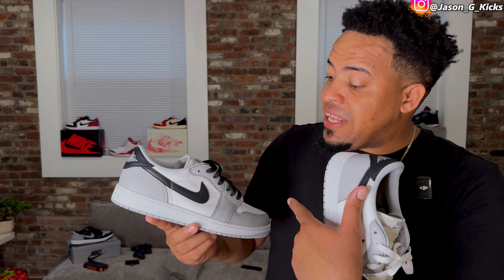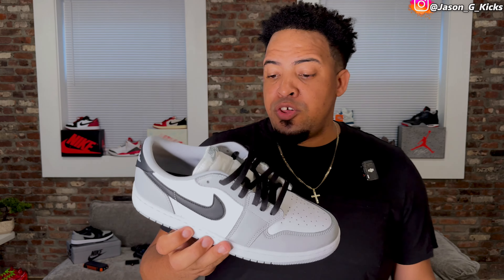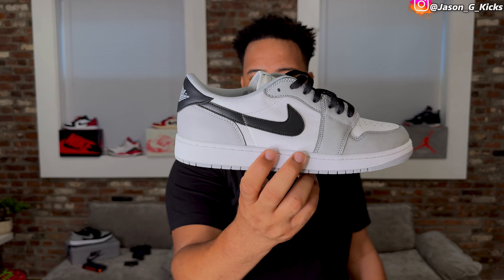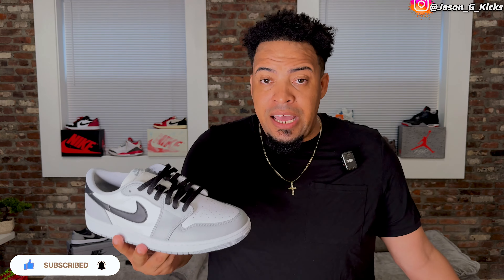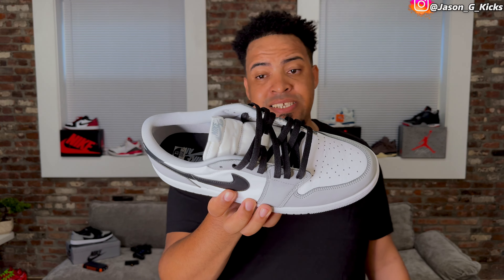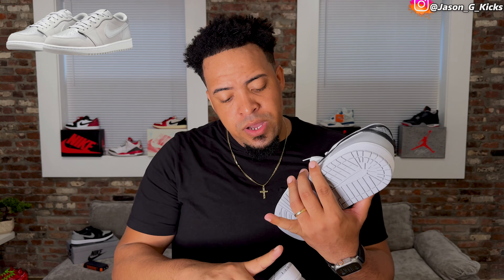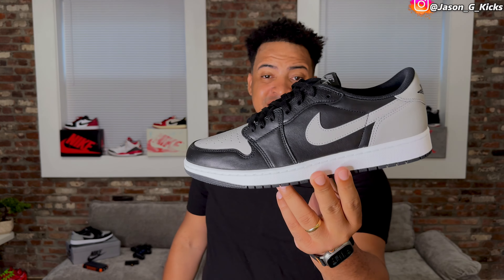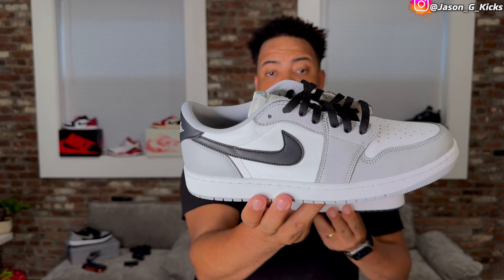The Jordan 1 Low Barons Looks Like The Dior ?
Celebrate the 30th anniversary of MJ's baseball journey in this Wolf Grey edition of the AJ1 Low. It combines smooth leather with black accents as a nod to his Birmingham team colors. Premium materials and a classic palette make this shoe as versatile as MJ's athleticism in both baseball and
basketball.

Anticipate the release of the Air Jordan 1 Low OG “Barons” on July 20, 2024 at select Jordan Brand retailers.

 priced at $140 USD